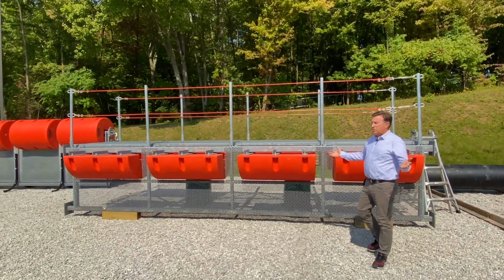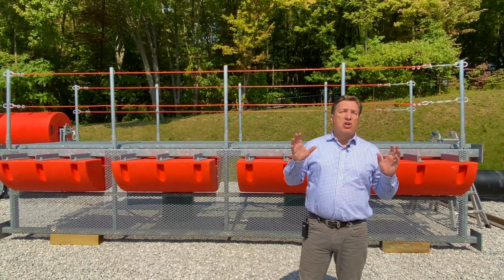Large Debris Waterway Barrier - BB20 Barrier w/ Walkway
Large debris and hyacinth problems demand robust engineered barriers.  Introducing Worthington's BB20 Series.

ABOUT US...
Worthington Products started in 2001 with our first installation at the Brilliant Generating Station in Marietta, Ohio, and with a single product, TUFFBOOM, the world's first roto-molded log boom.

Today, Worthington is recognized worldwide for our experience, expertise, and product range which now includes HDPE Pipe, Molded Plastic, and Steel Pontoons with barrier designs lasting from 17-years to over 50 years.